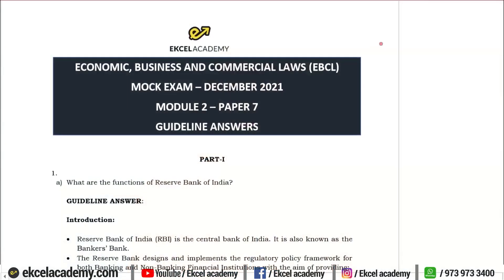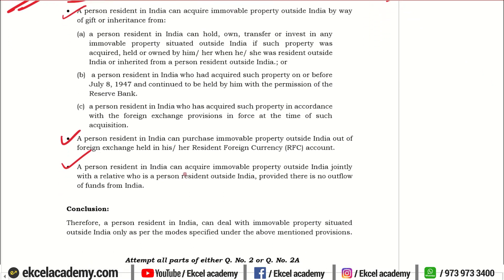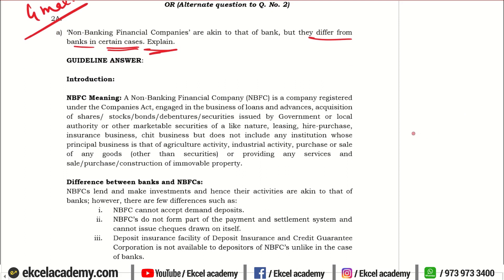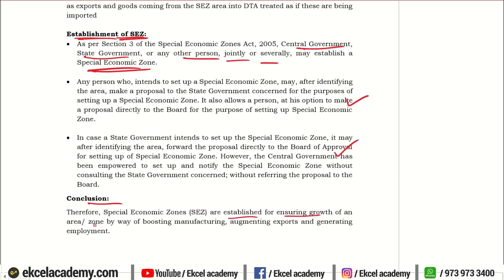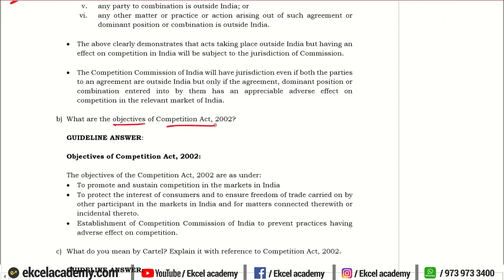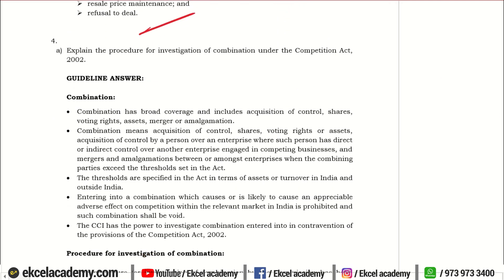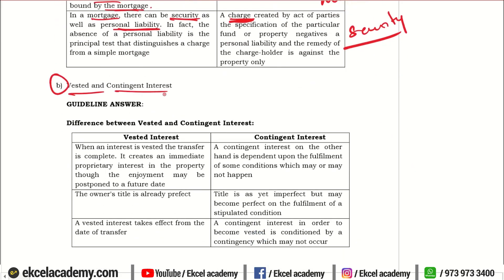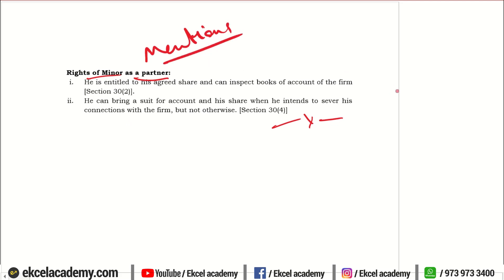CS Executive : Module 2 - Learn How to Write Perfect Answers in EBCL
At Ekcel Academy, we aim to foster comprehensive learning and inculcate requisite skills in becoming a Company Secretary. We offer both online and offline classes conducted by proficient faculties for CS Foundation, CS Executive and CS Professional. We also provide simplified study material for the entire syllabus and mock tests for students to be exam-ready.
Further, we focus on building student knowledge not only for exams but also for them to be competent professionals. Our teaching approach is mainly from the perspective of Company Secretary as a career. Our aim is to guide the students to get the right approach to be professionals par excellence.